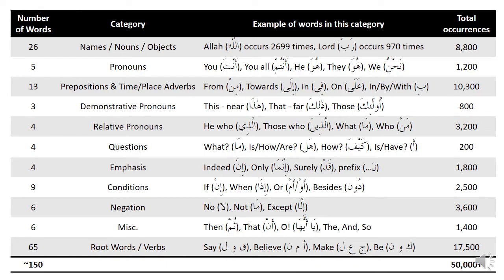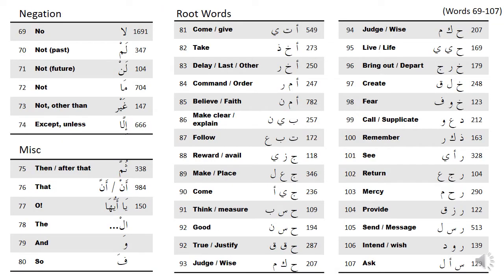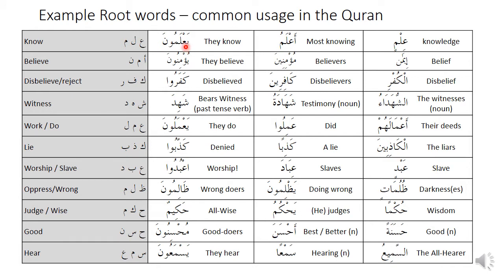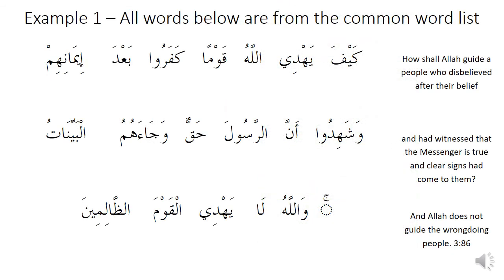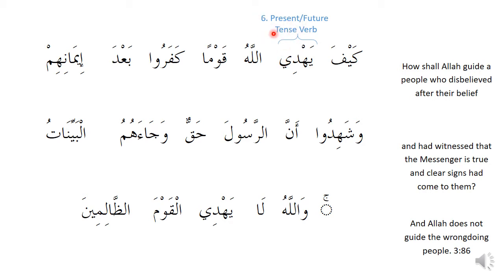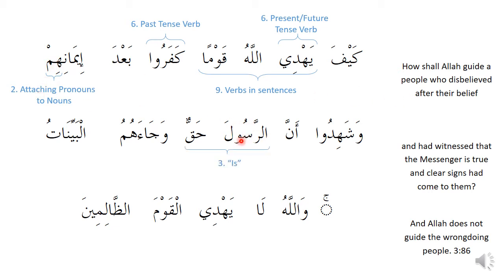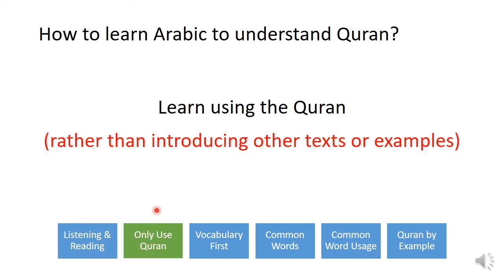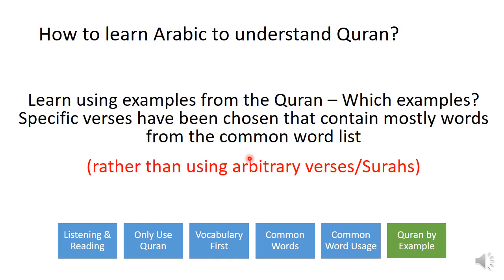Understand Quran Arabic - Part 1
Do you know how to read Quran but don’t understand what you’re reading? Is Arabic not your primary language but you want to understand Quran?

Start with learning the most commonly occurring ~150 words which account for more than 50% of words in the Quran along with 10 basic lessons
Learn Arabic using the Quran by Example